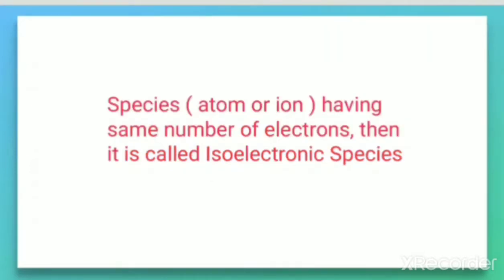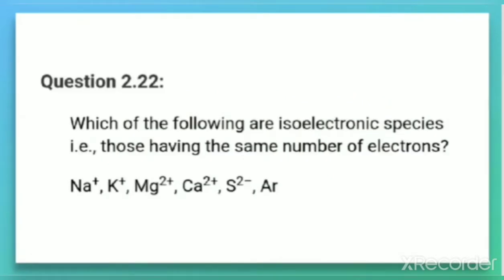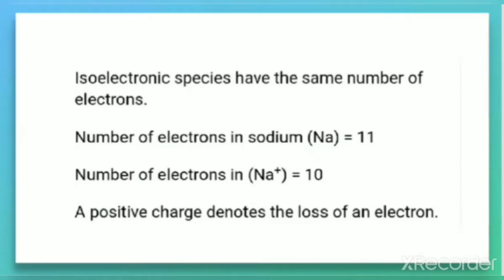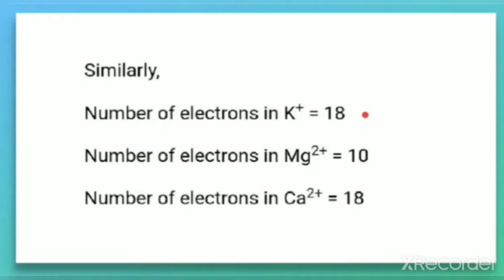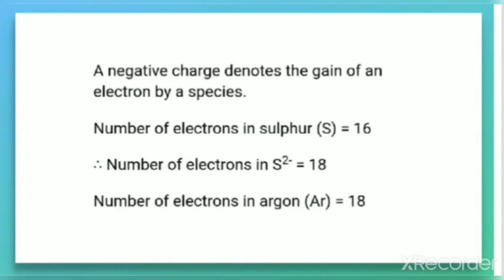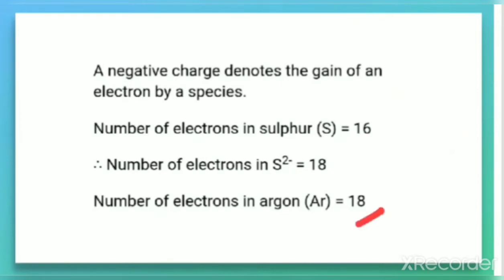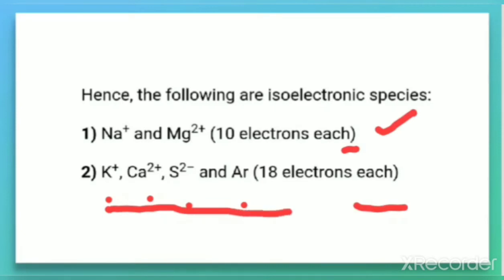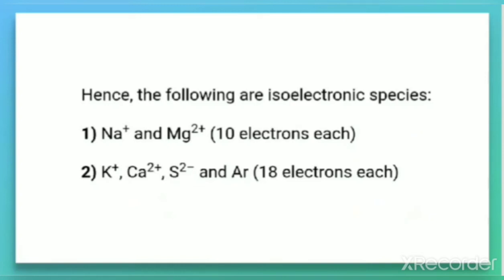11std, Text problems- Isoelectronic species